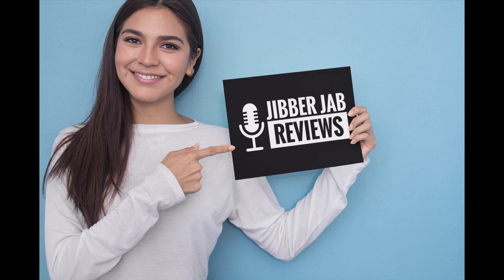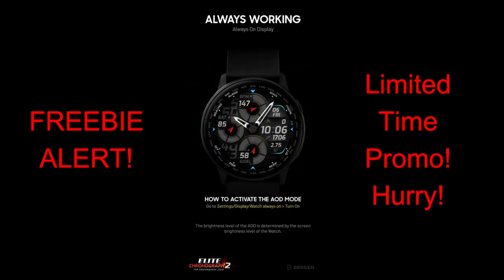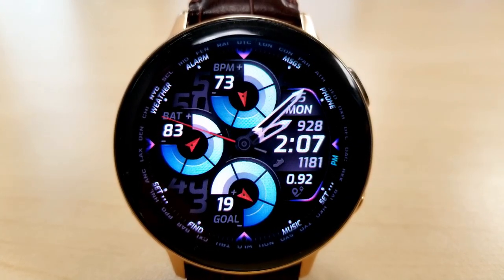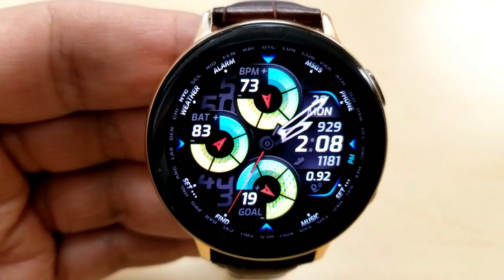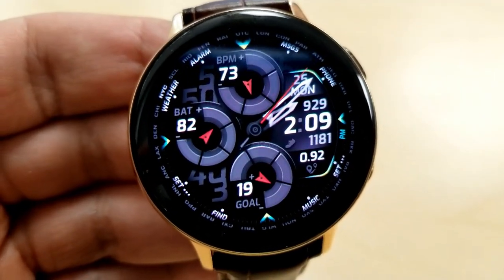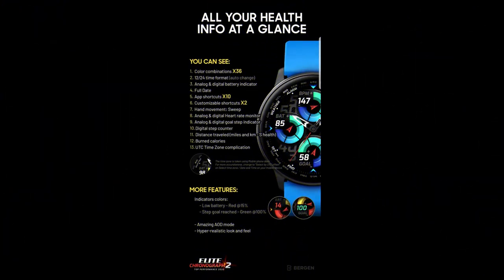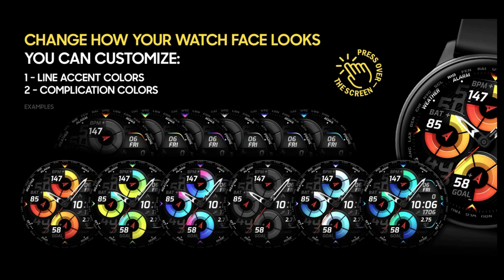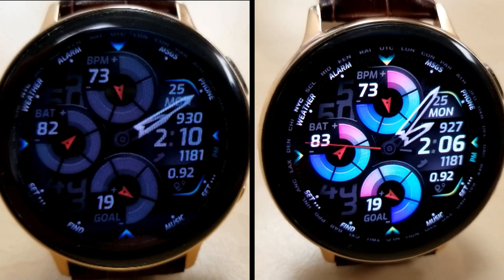*FREEBIE ALERT!* Samsung Galaxy Watch Active 2/Galaxy Watch Face by Bergen - Limited Time Promo!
Samsung Watchfaces
Smartwatch